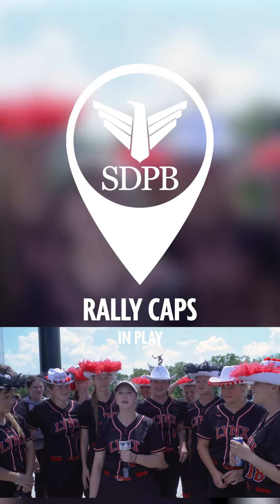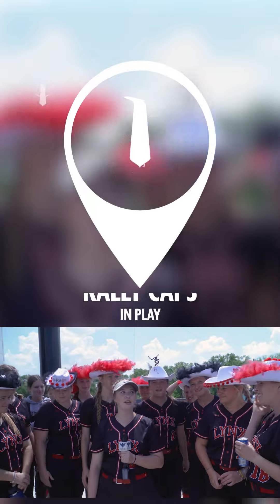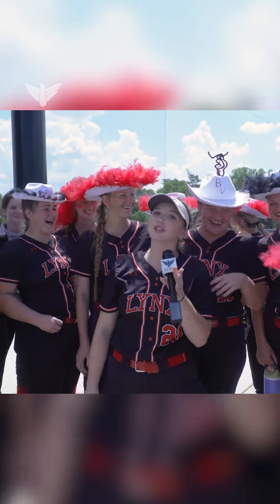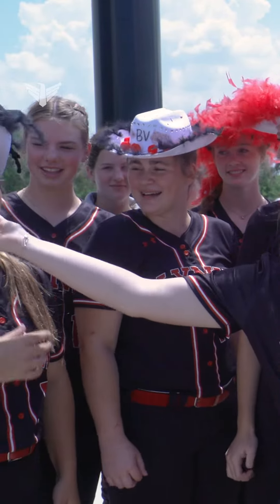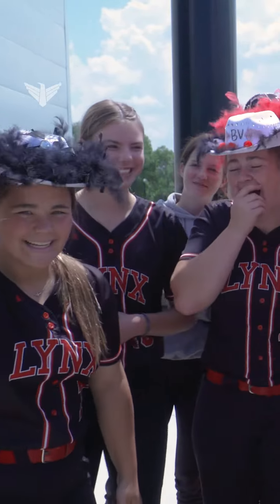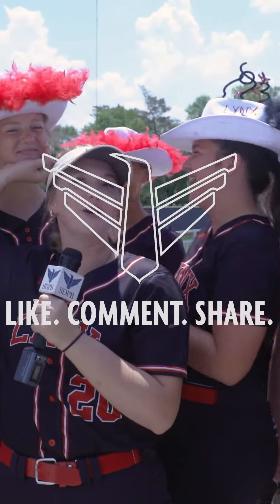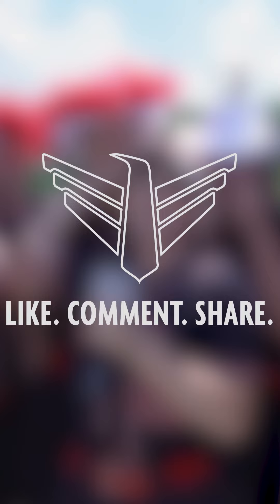Rally Caps | In Play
Check out Brandon Vally's rally caps at the 2023 South Dakota State Softball Tournament.